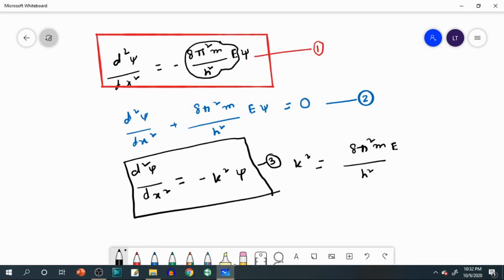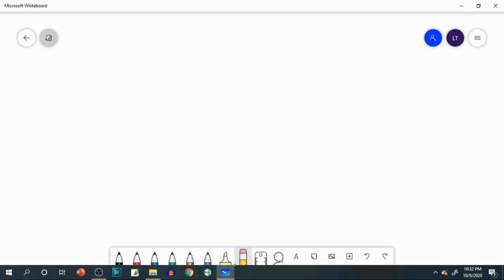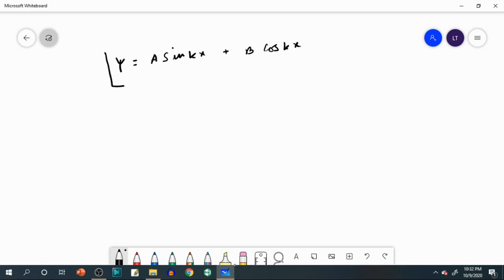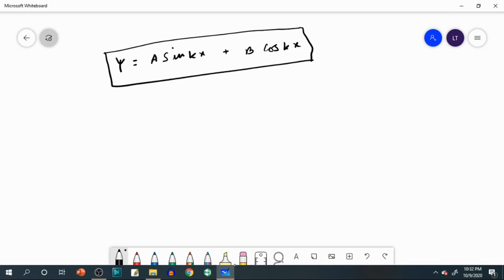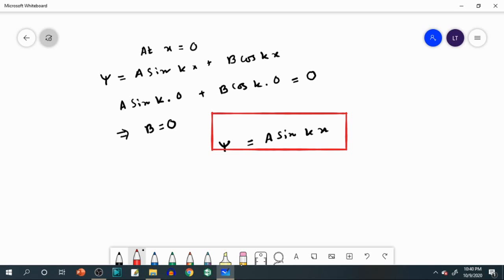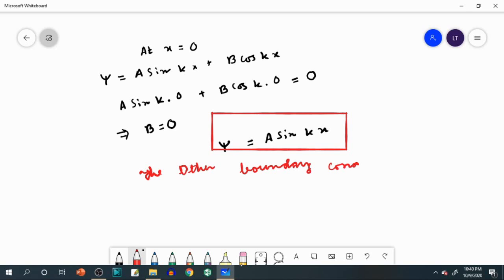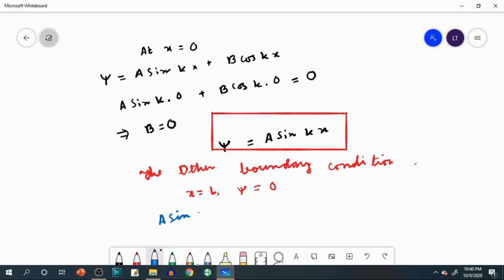Particle in One Dimensional Box -2: MAKAUT Chemistry:10